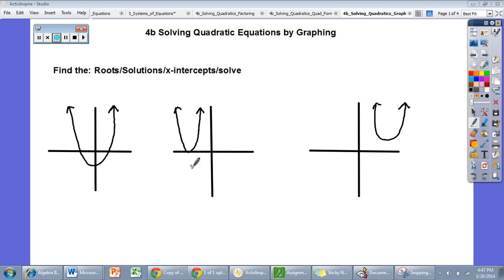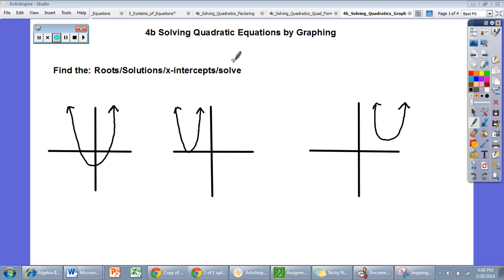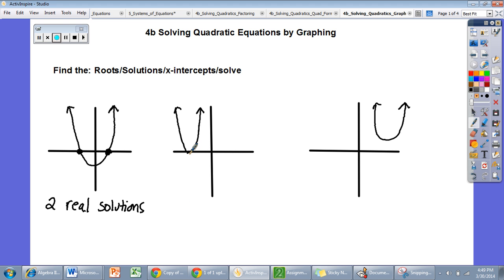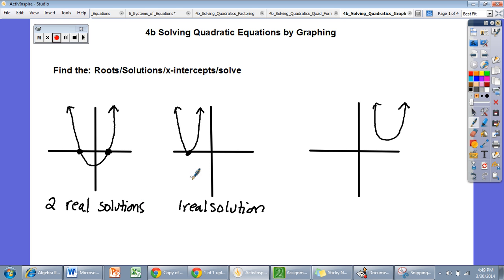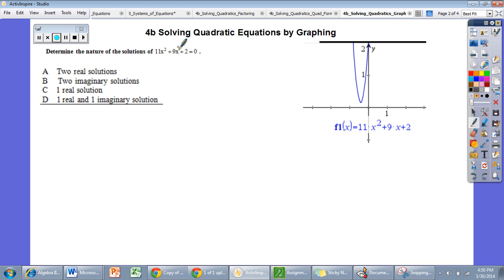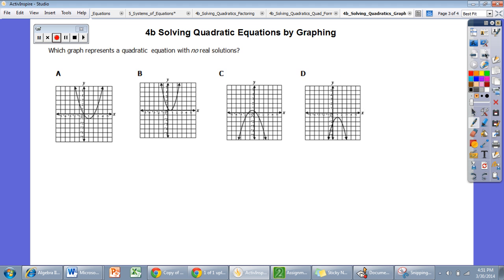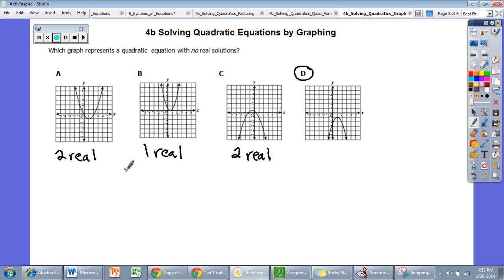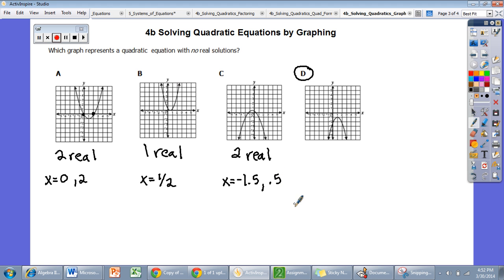4b Solving Quadratics Graphing